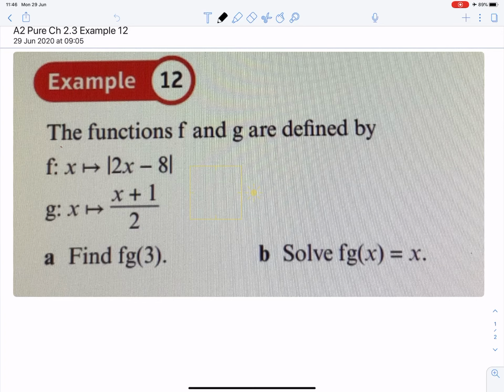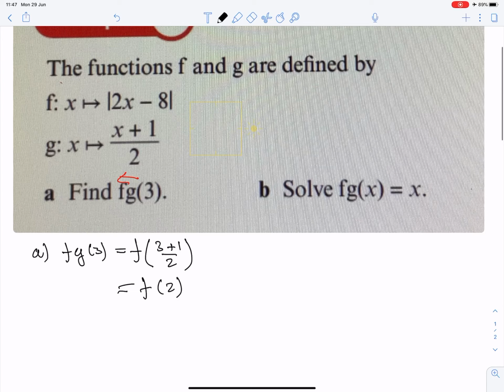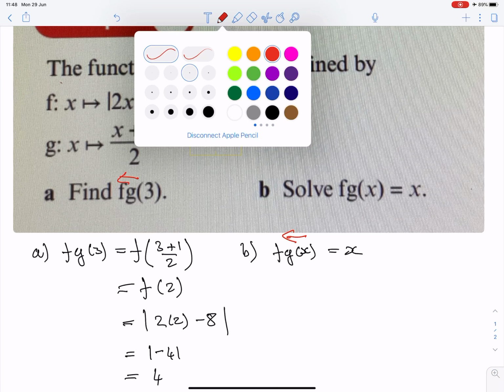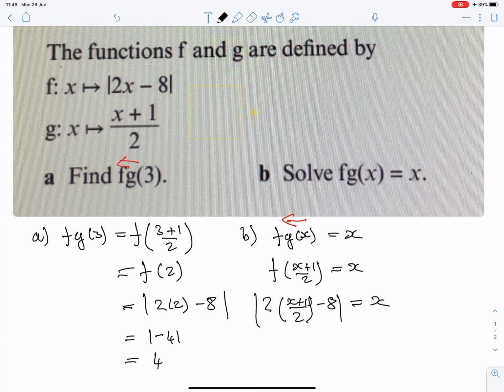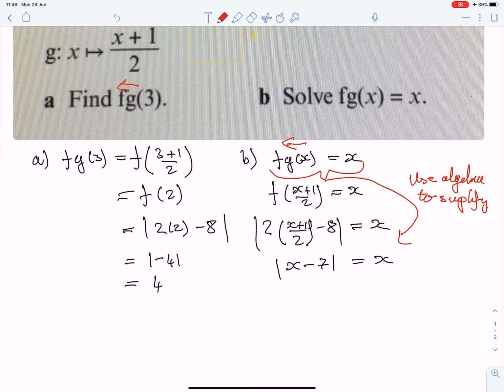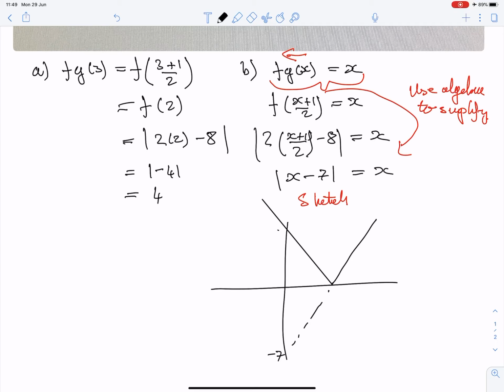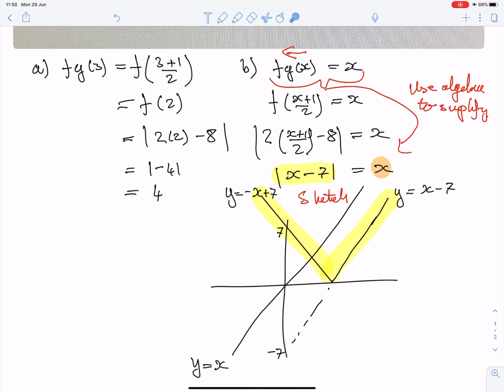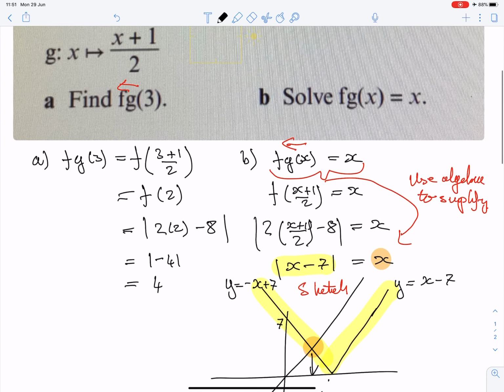A2 Pure Ch 2.3 Example 12